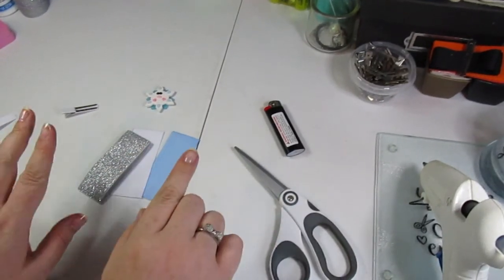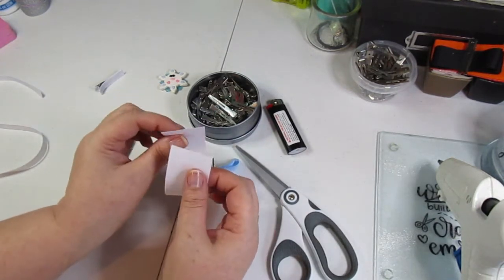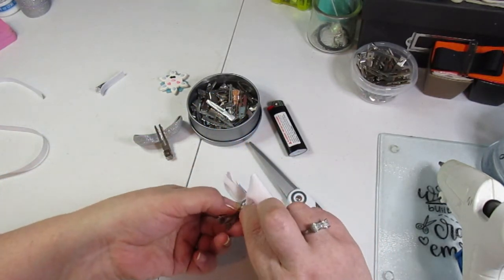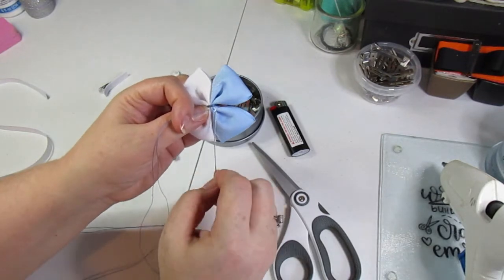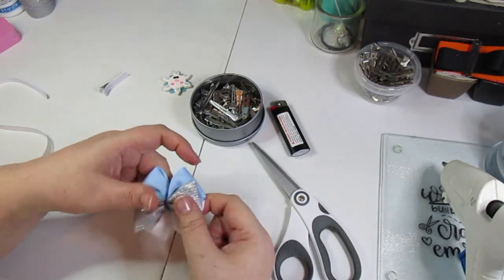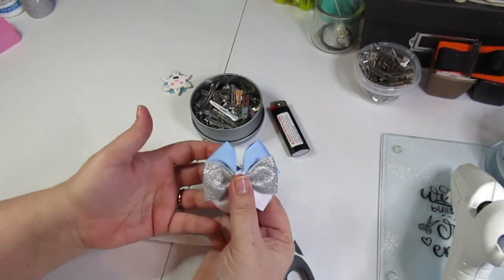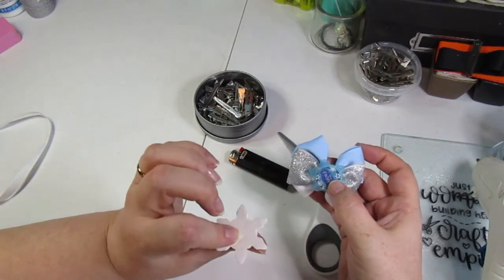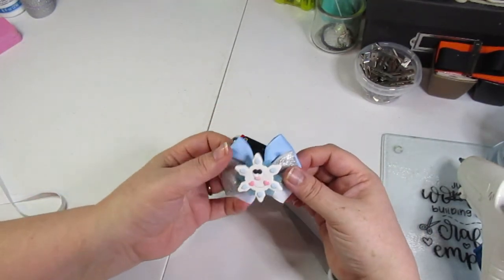Three Layer Bow Tie Bow Tutorial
This video is not sponsored in any way, specific products used in the tutorial are mentioned for reference only.